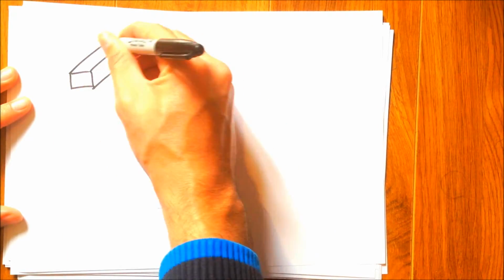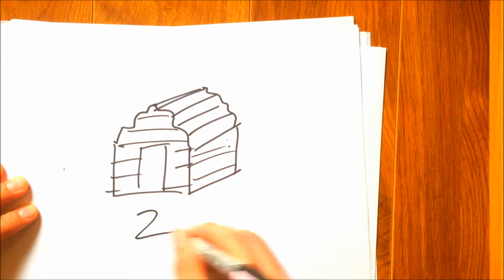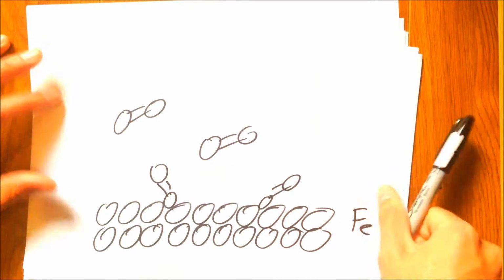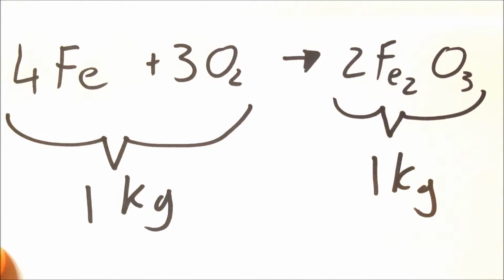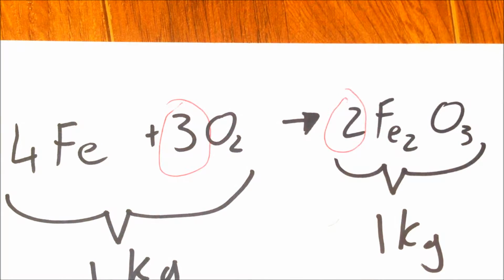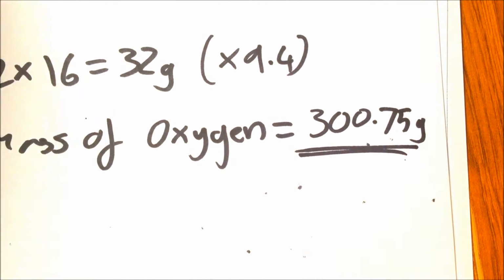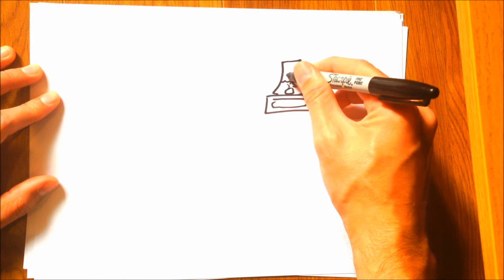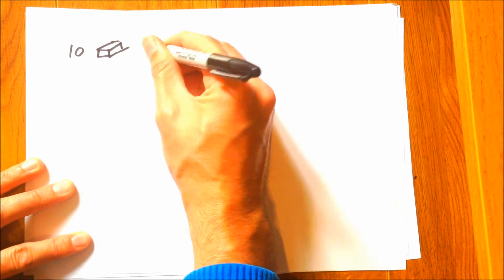Analogue Chemistry 1: Conservation of Mass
In which we learn about constructing a shed, and what a fundamental law of chemistry can teach us about that.